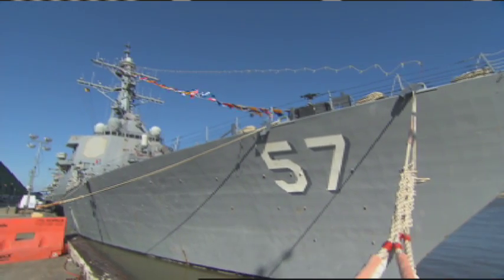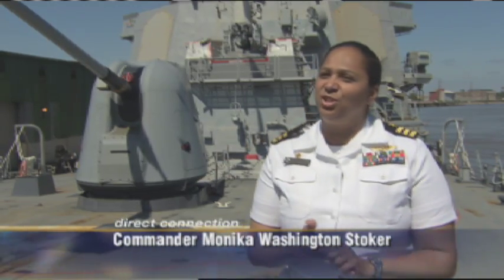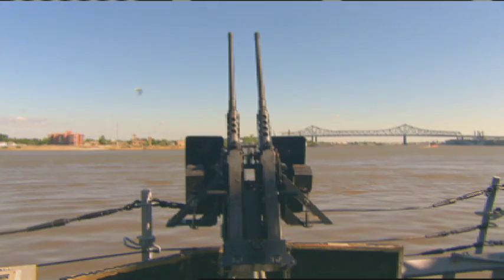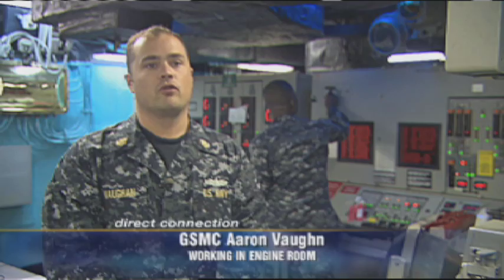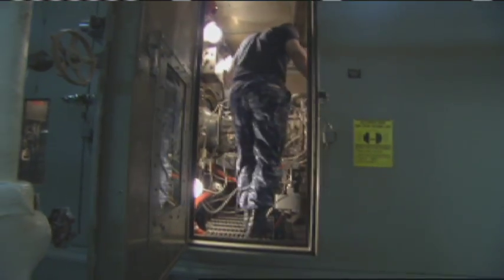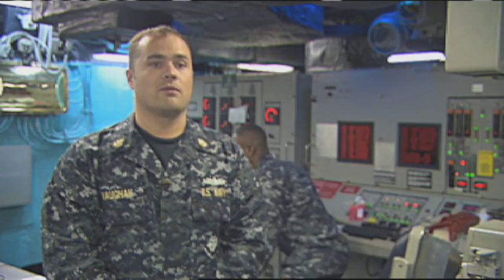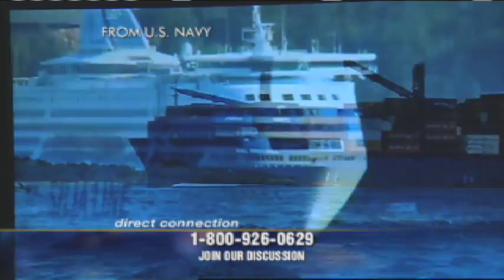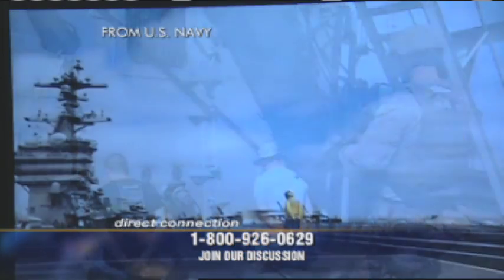Commemmorating The War of 1812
As Maryland commemorates the bicentennial of the War of 1812 with a Star-Spangled week at Baltimore's Inner Harbor and Fort McHenry, we're taking a look back and a peek into the future of the U.S. Navy.